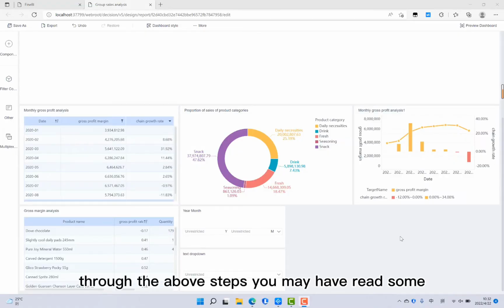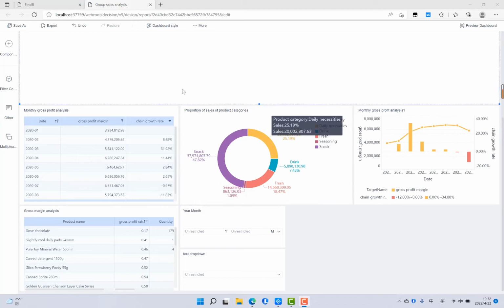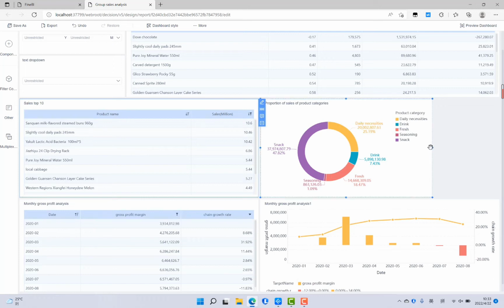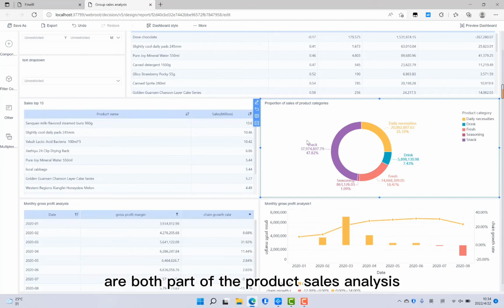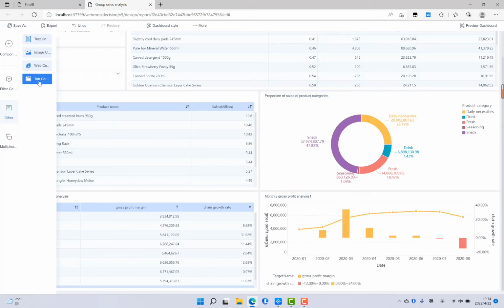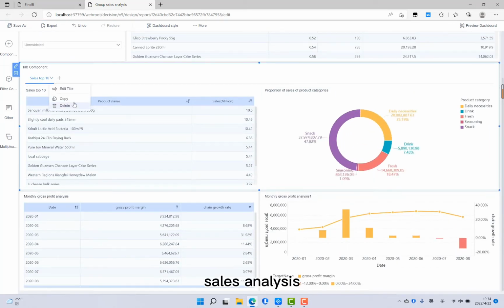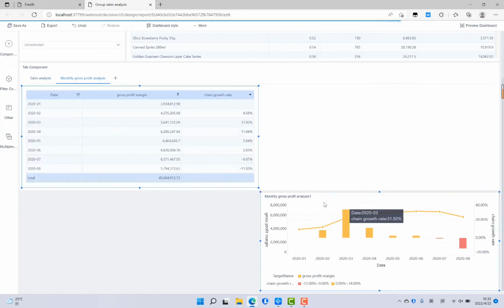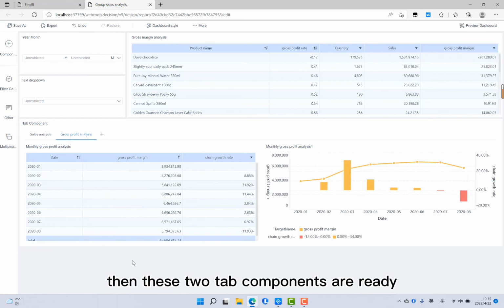FineBI Training For Beginners - 7.1 Dashboard Layout